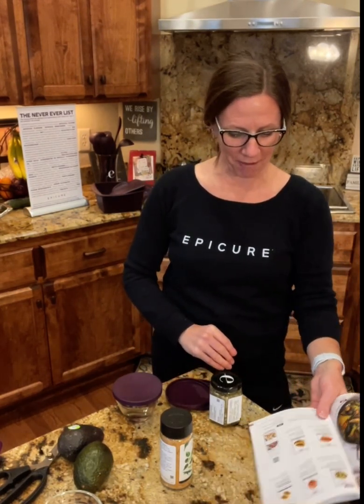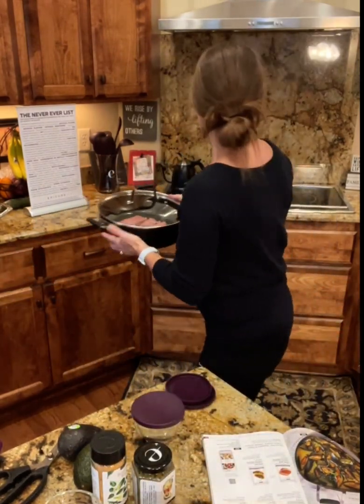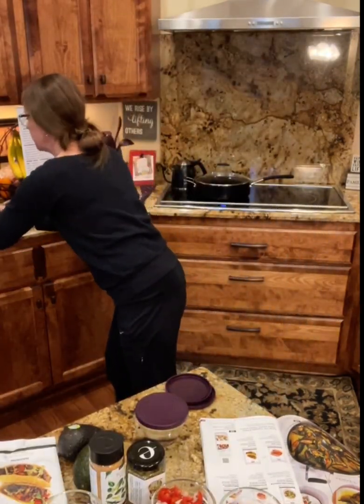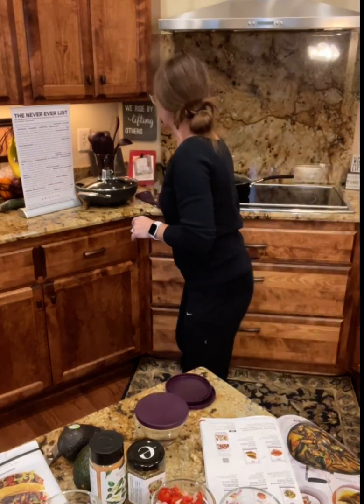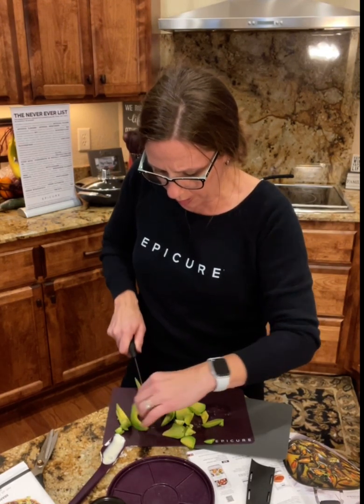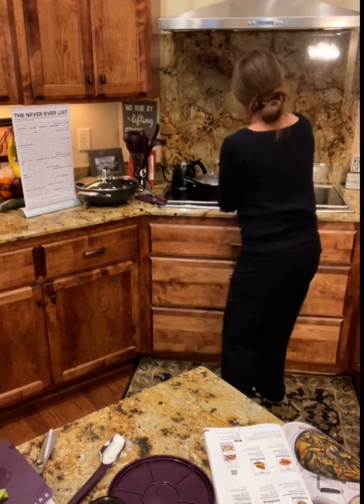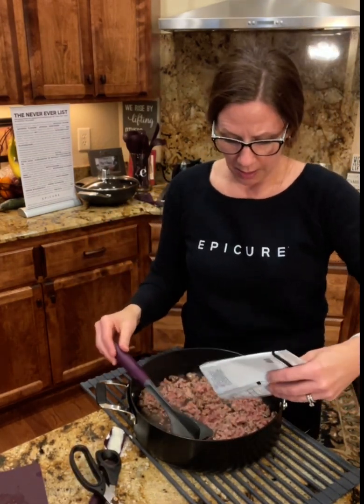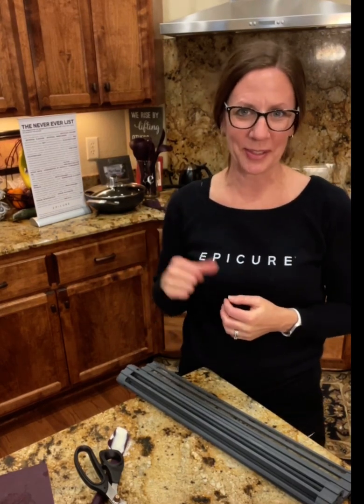Epicure Sauté Pan and 5 pack